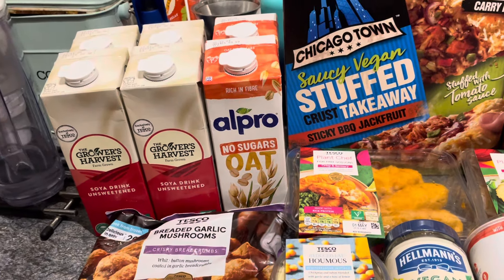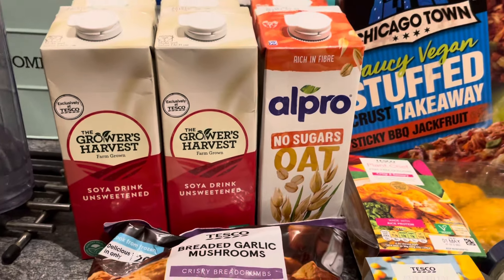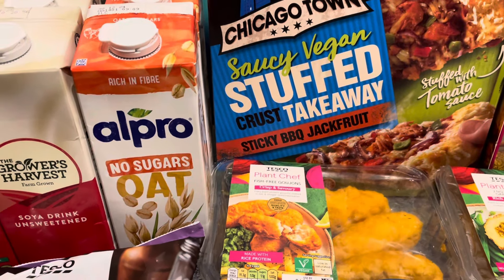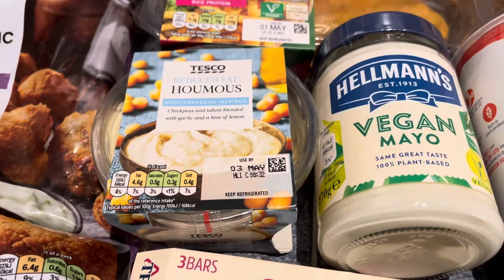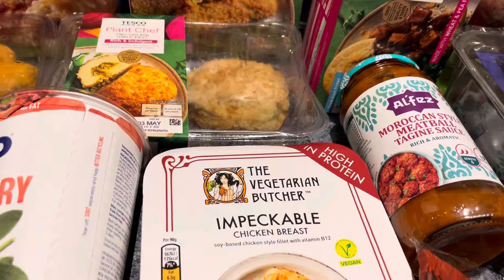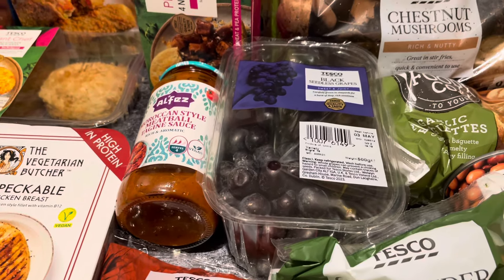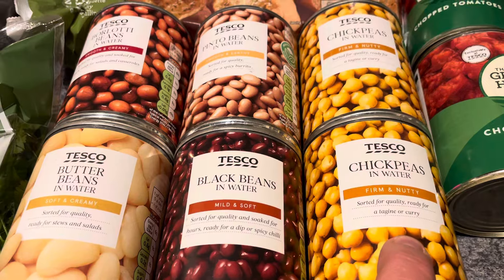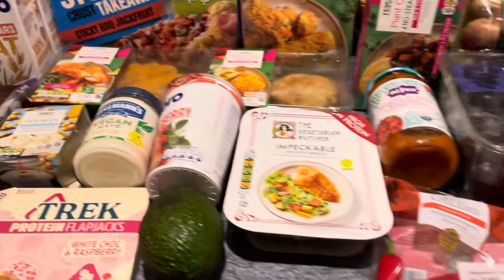Tesco vegan food top up